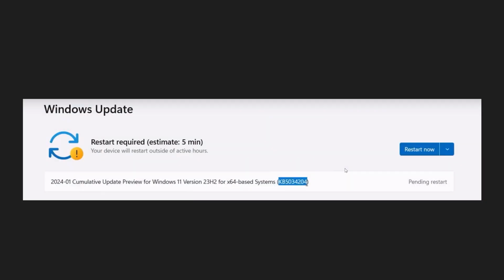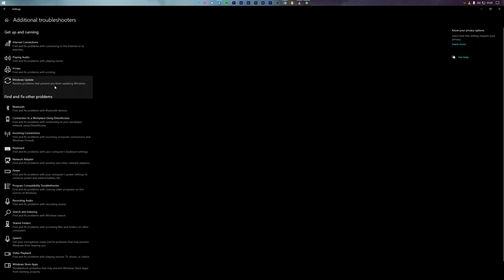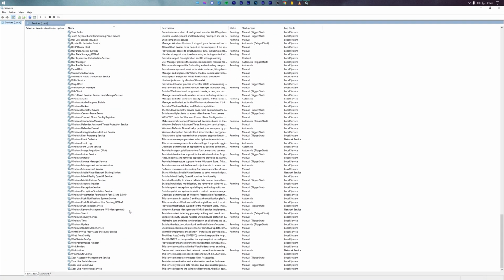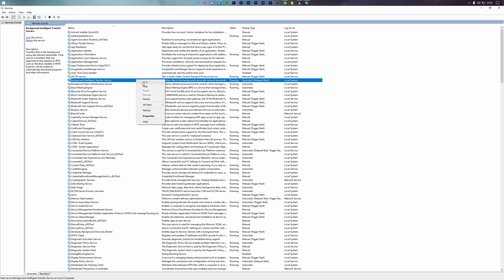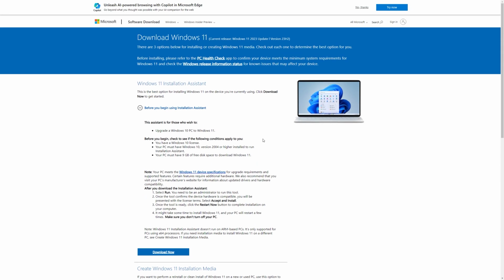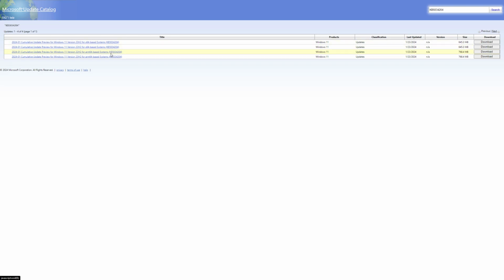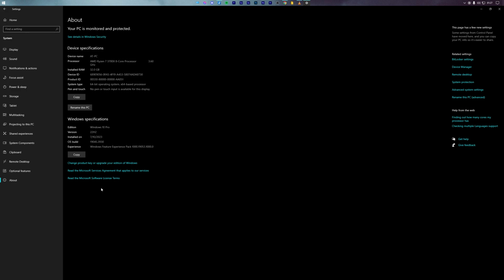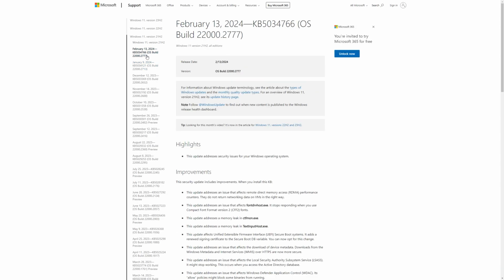Fix Update KB5034204 Not Installing On Windows 11 (Version 23H2/22H2)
MENTIONED LINKS

1. Windows 11 Installation Assistant
3. Windows 11 Installation Media